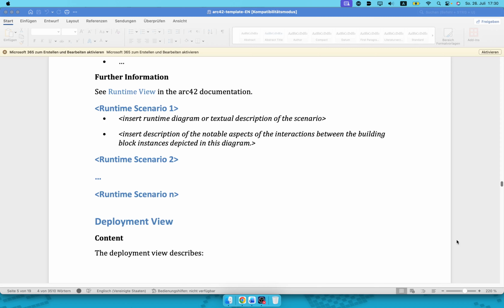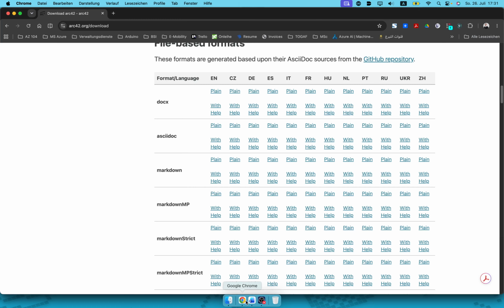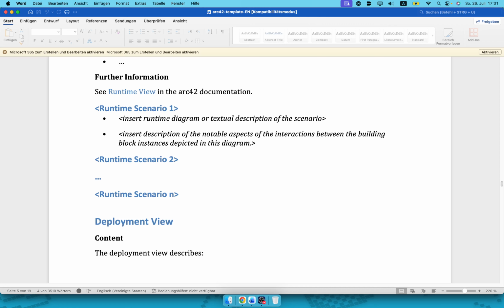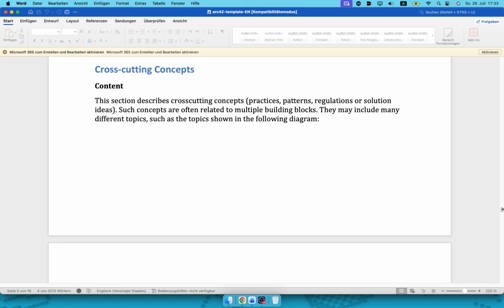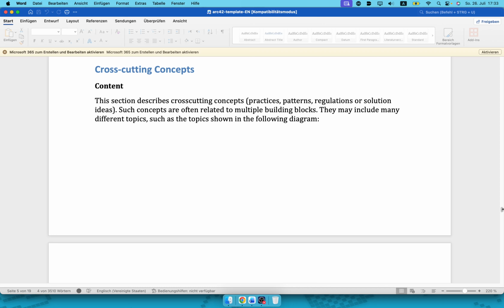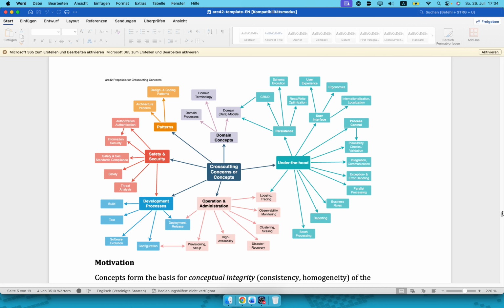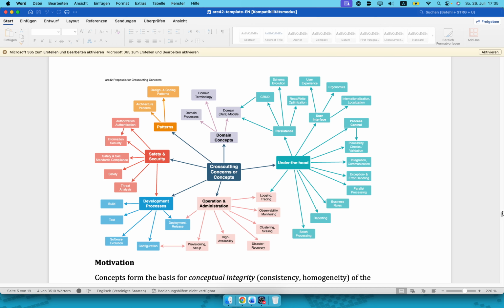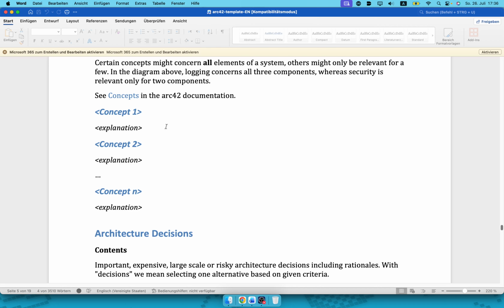0006 - Arc42 Template - Cross Cutting Concerns